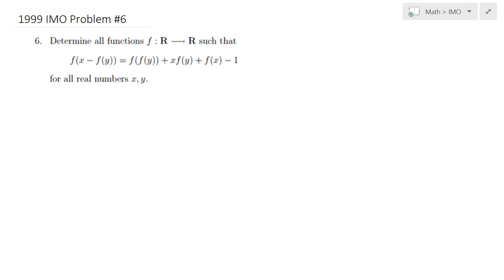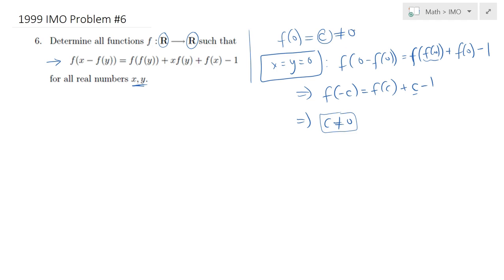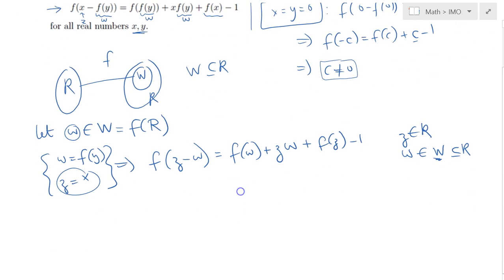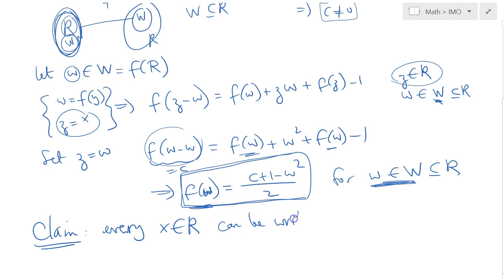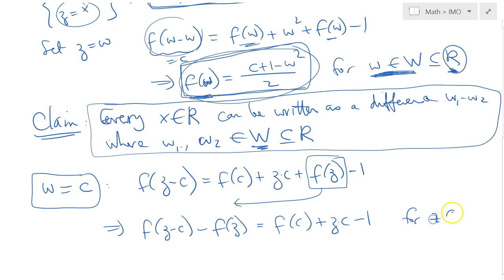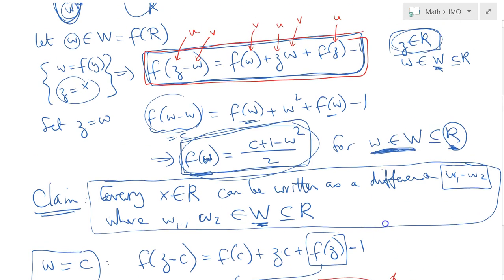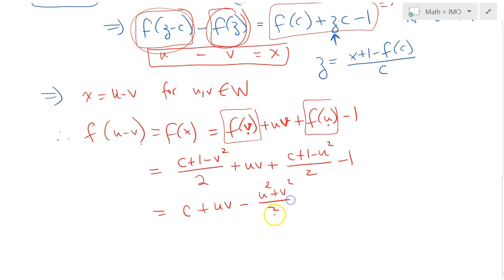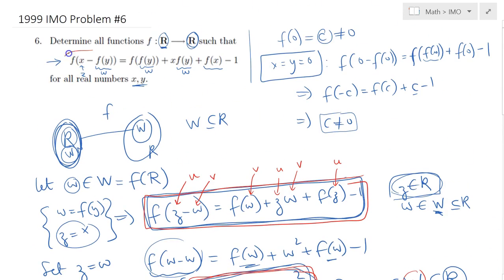1999 IMO Problem #6